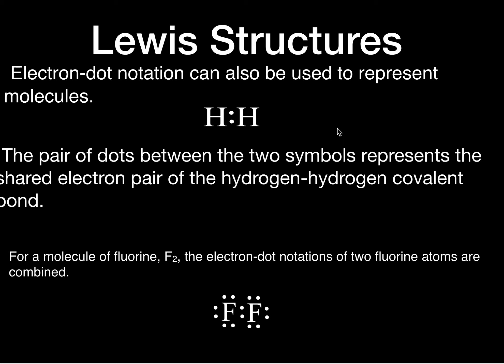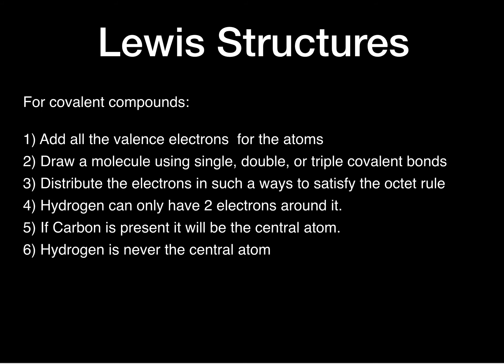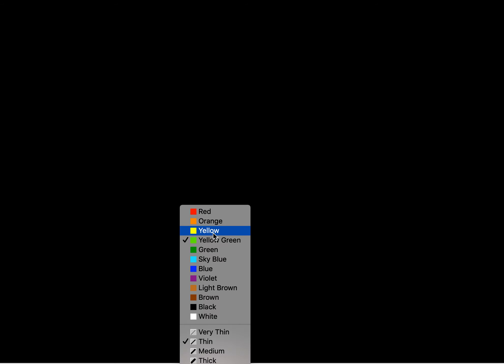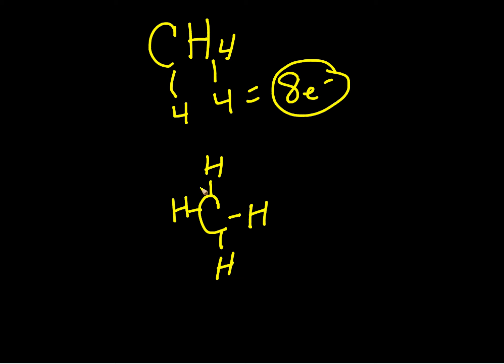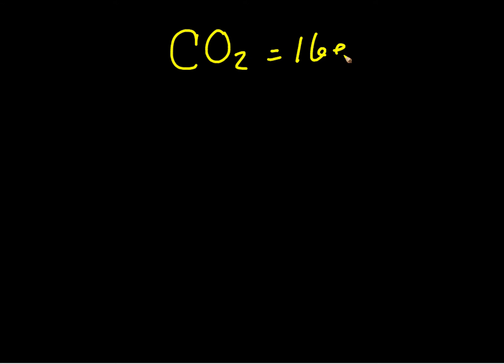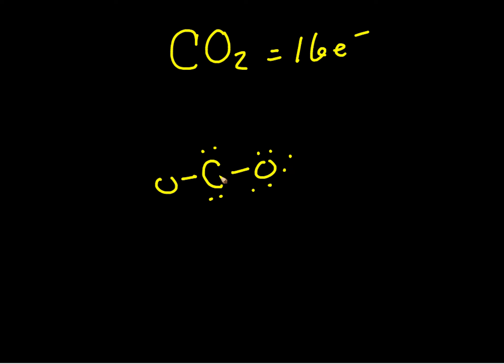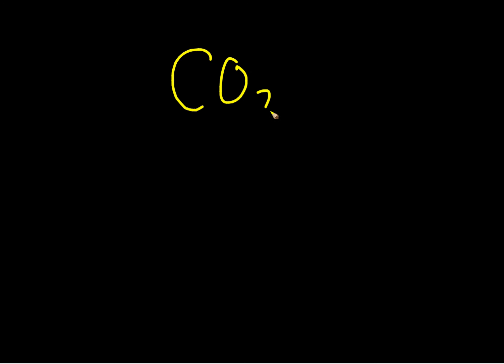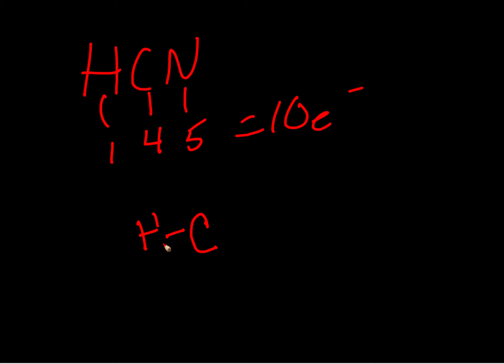CP Lewis Structures